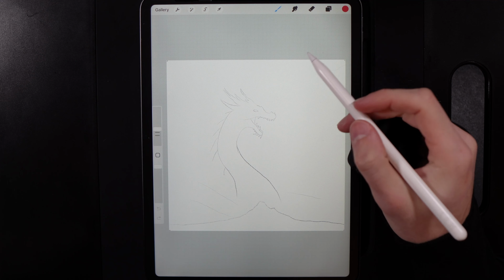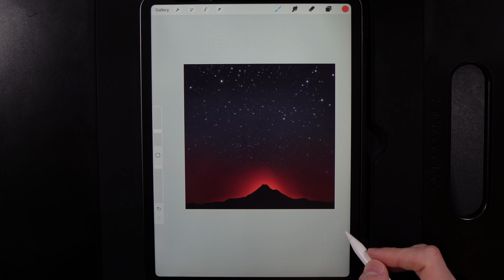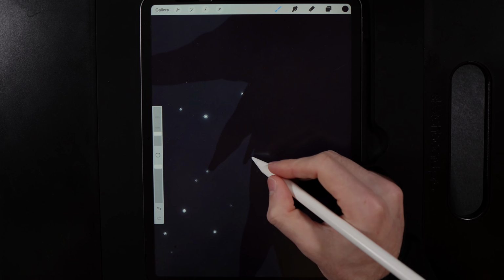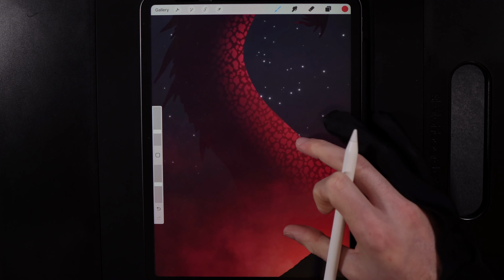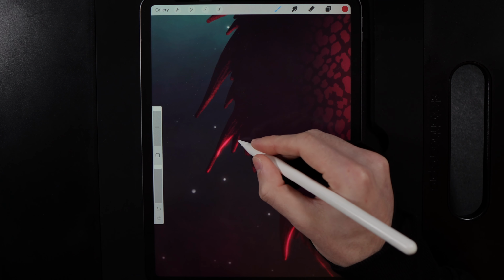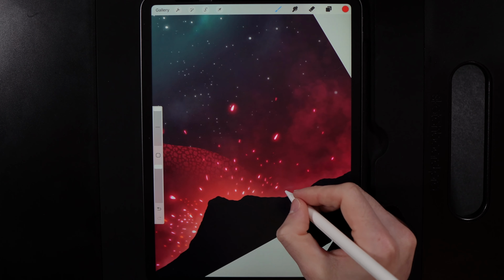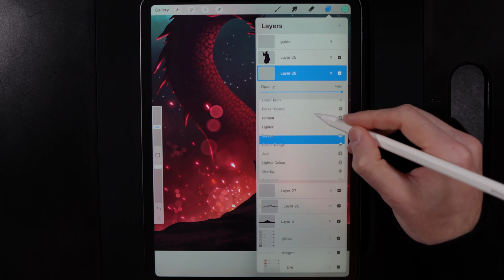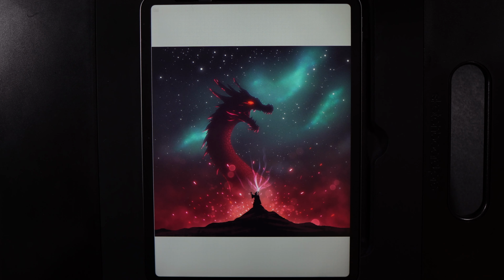Dragon and Wizard - Procreate tutorial 170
⬇️  REQUIREMENTS ⬇️
All requirements are attached to the post below and are completely FREE.

Chapters:
00:00 Intro
00:56 P1 Getting Started
06:34 P2 Start your glows
10:48 P3 Draw in your Dragon
21:19 P4 Dragon lighting
25:25 P5 Return to the sky
28:38 P6 Magic lighting
43:22 P7 Add in your subject
51:04 P8 Final Checks and effects

What is my device: iPad Pro 2018 11"

What is my pressure curve: Just Default. Bottom left to top right

What is my colour Profile : Display P3 (Default for me)

MY EQUIPMENT
Paperlike screen protector: